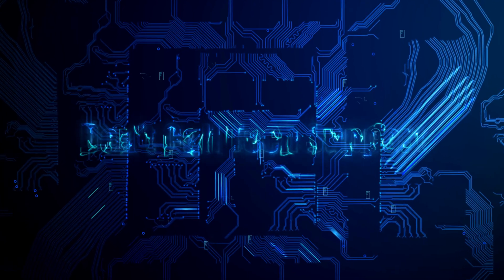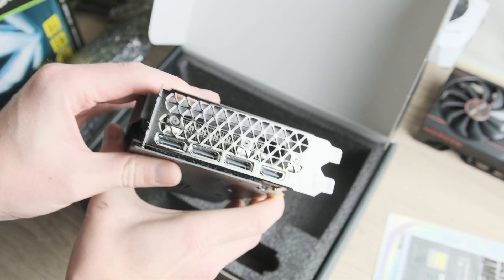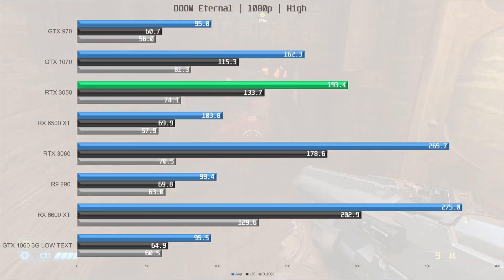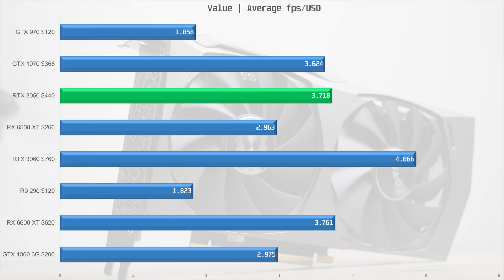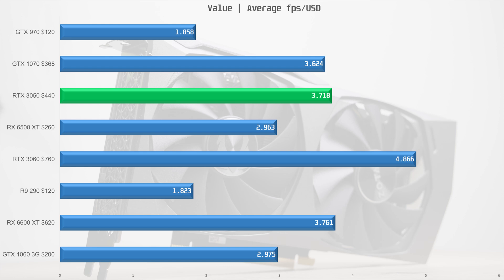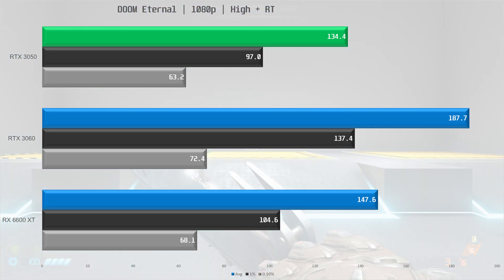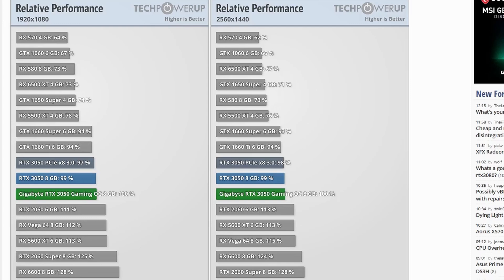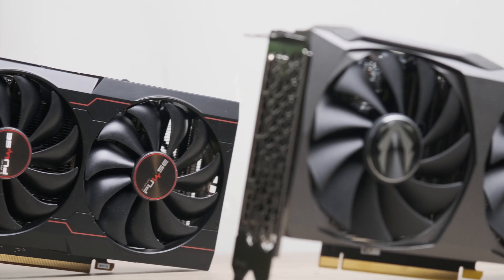Zotac RTX 3050 Twin Edge OC Review | vs 6500XT, 1070, 10603G and more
This is my review of the Zotac RTX 3050 Twin Edge OC. Was aiming for a non OC model, but they never came in stock, imagine that. We compare the card to some classics such as the GTX 970 and R9 290, but also more recent budget options such as the GTX 1060 3G.

Timestamps:
00:00 Intro
00:17 Unboxing
02:15 Test System
02:58 Outriders
03:06 Cyberpunk 2077
03:14 Assetto Corsa Competitzione
03:30 Forza Horzion 5
03:44 Assassins Creed Valhalla
03:50 Rainbow Six Siege
03:54 DOOM Eternal
03:58 Halo Infinite
04:12 Life is Strange True Colors
04:30 Shadow of the Tomb Raider
04:38 Hitman 3
04:44 Average FPS
04:58 Relative Performance
05:34 Value
08:13 Power Consumption
08:30 Efficiency
08:59 Ray Tracing
09:34 Cooler Performance
10:21 Conclusion

Test System:
AMD Radeon R5 3600
ASRock B550M Pro4
2x8GB Corsair Vengance DDR4 3733Mhz 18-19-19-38
Zotac Twin Edge RTX 3050
MSI Gaming X GTX 1070 8G
MSI Gaming X GTX 970 4G
MSI Gaming X RX 6600 XT
Asus Dual GTX 1060 3G
Asus TUF Gaming OC RTX 3060 V2
Sapphire Pulse RX 6500 XT
Sapphire Tri-X R9 290